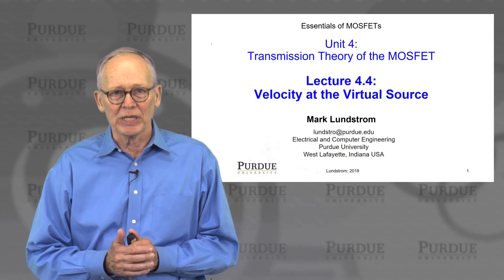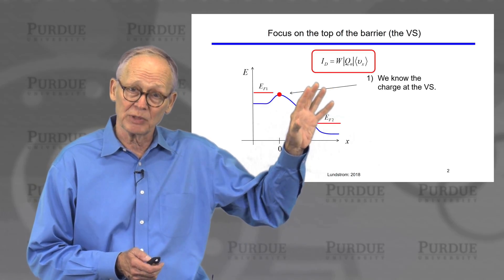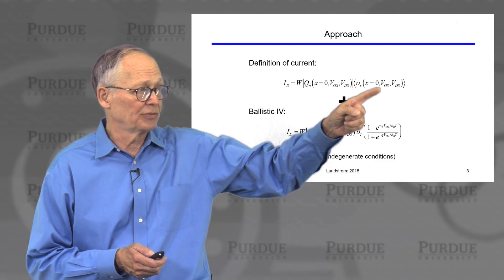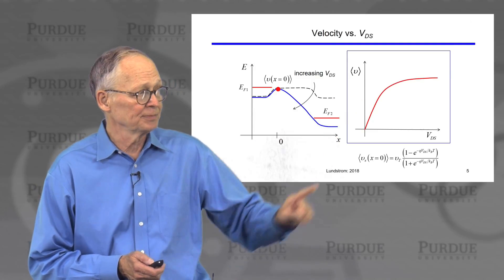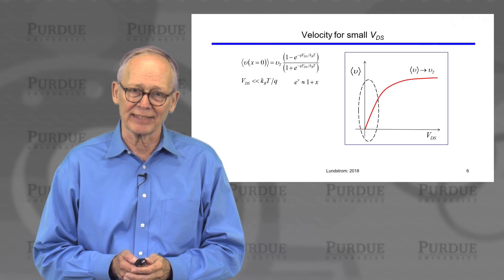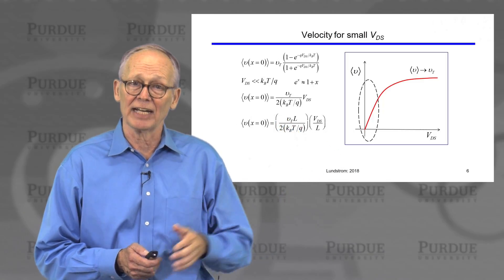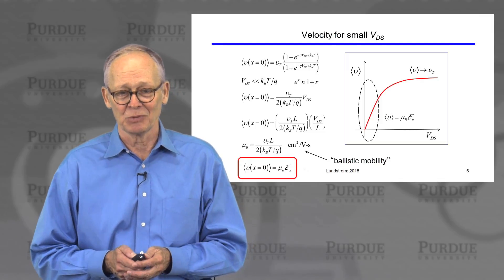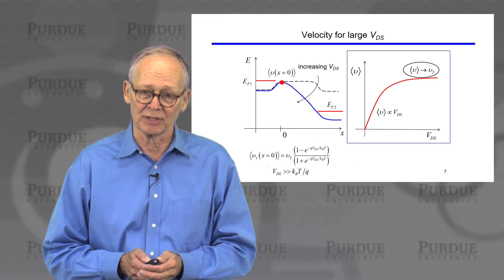nanoHUB-U MOSFET Essentials L4.4: Transmission Theory of the MOSFET - Velocity at Virtual Source